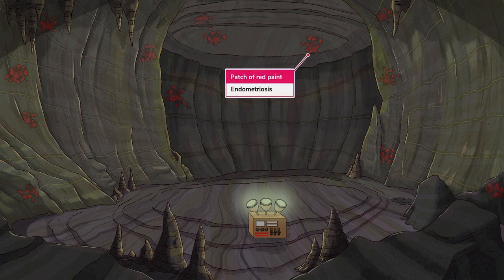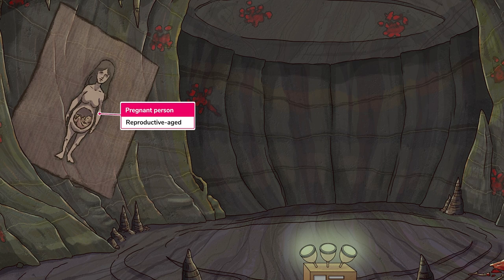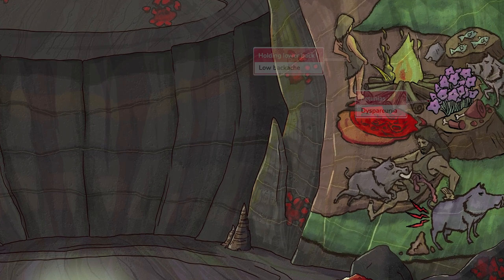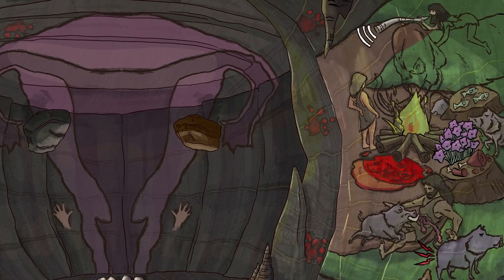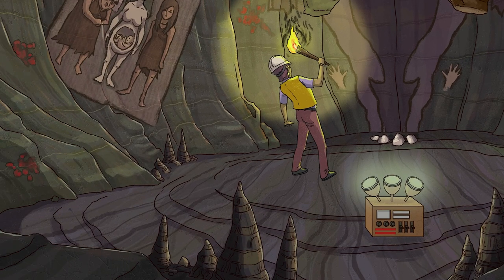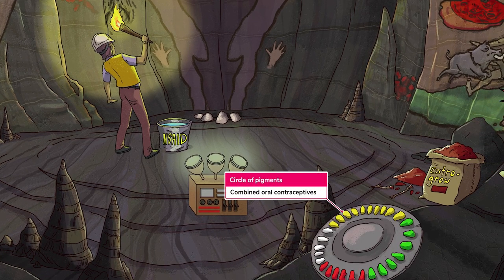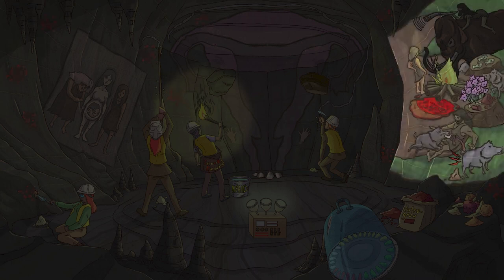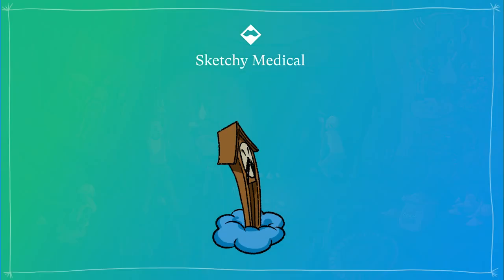Endometriosis Lesson (Full Lesson) | Sketchy Medical | USMLE Step 2 CK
This sketch focuses on endometriosis, a chronic condition that occurs when endometrial tissue implants outside the uterus, causing pelvic pain, heavy bleeding, dyspareunia, and infertility.  Includes diagnosis and treatment options.